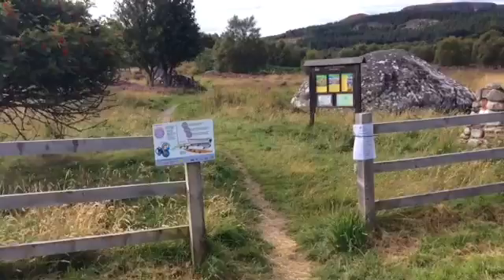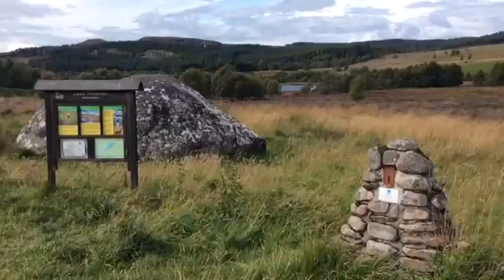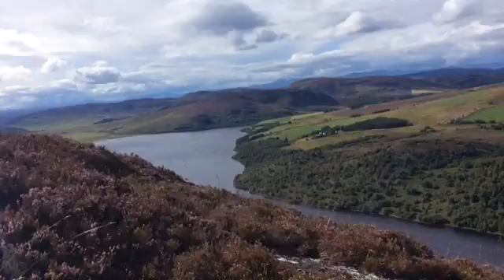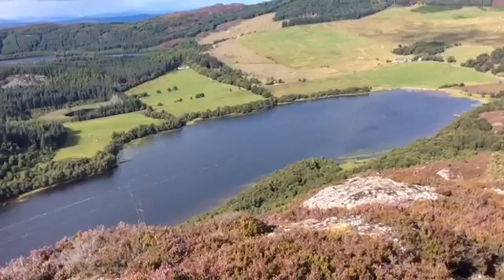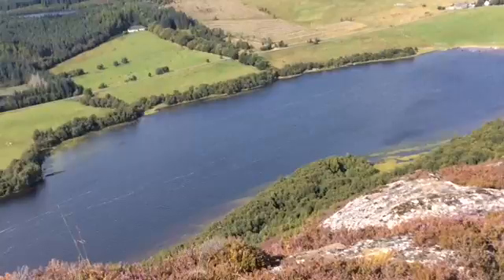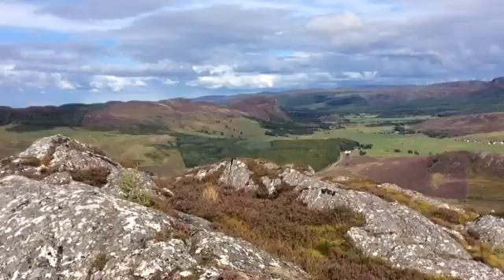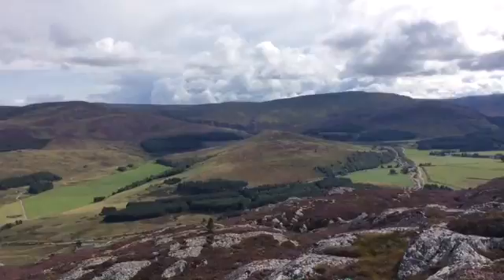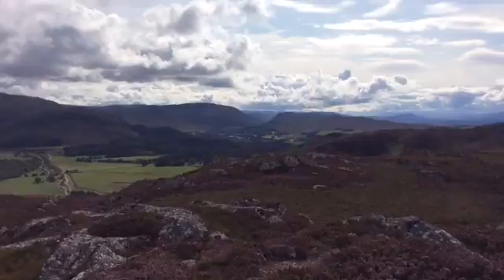Walking the Highlands of Scotland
A short walk near Inverness